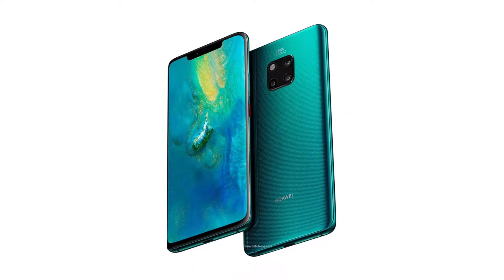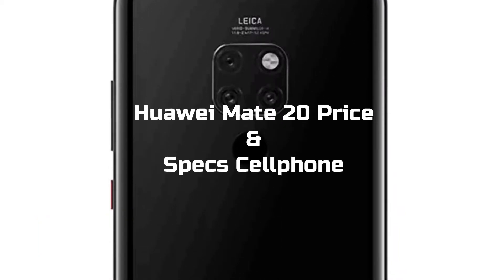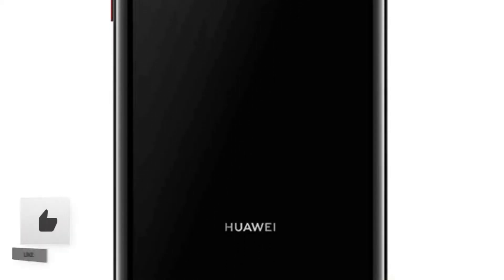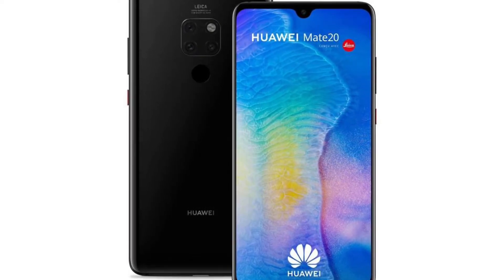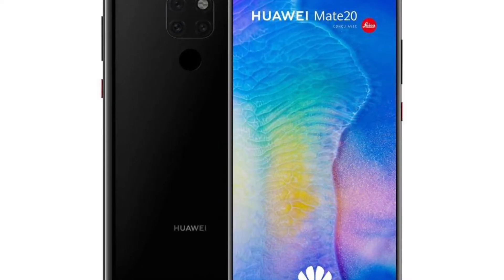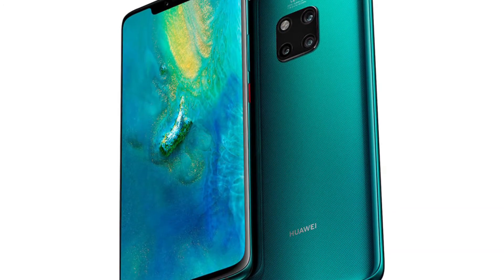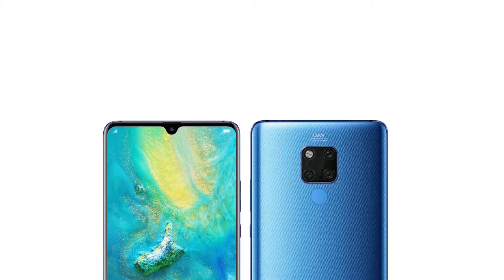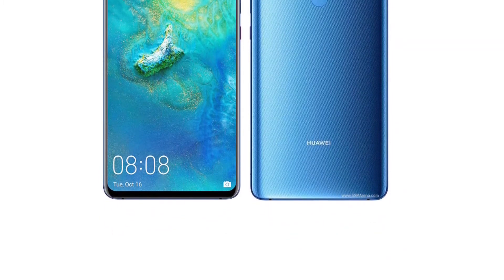Huawei Mate 20 Available In The Market Now (2021) | Top Phones Reviews